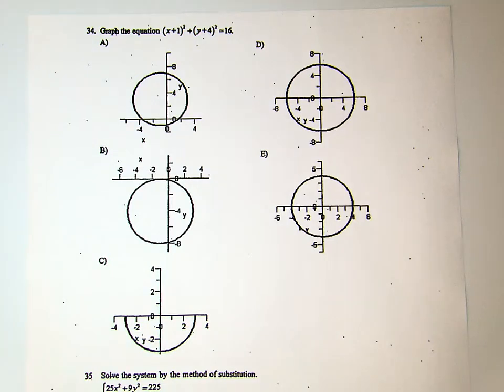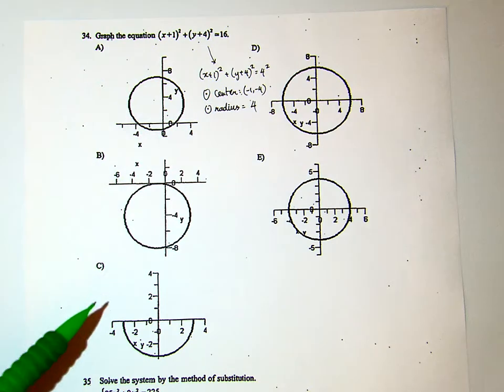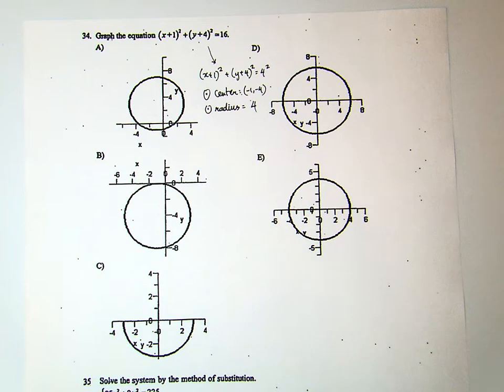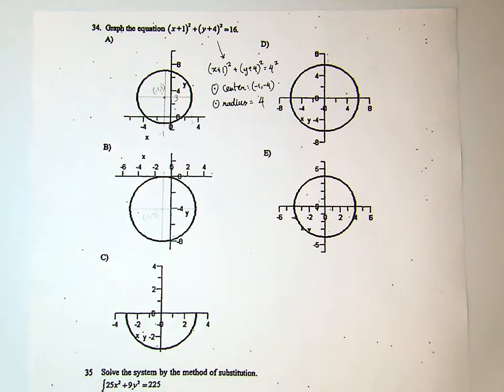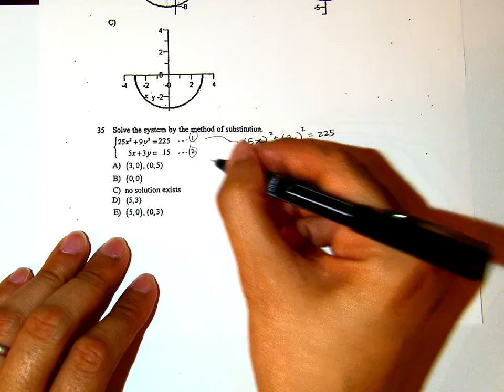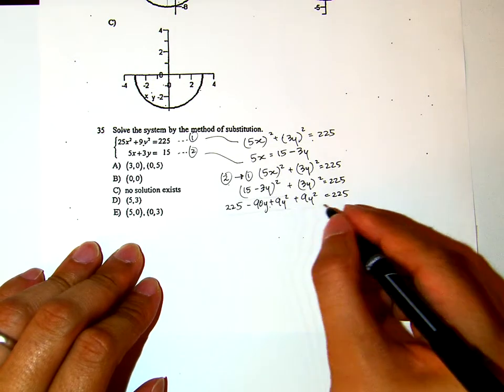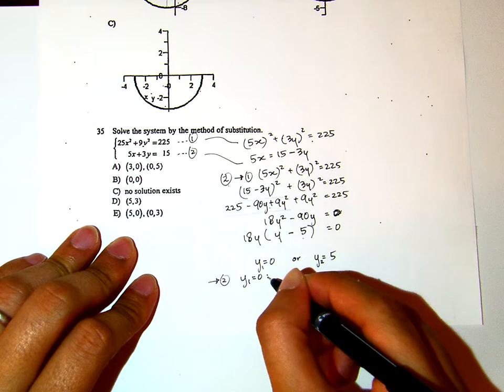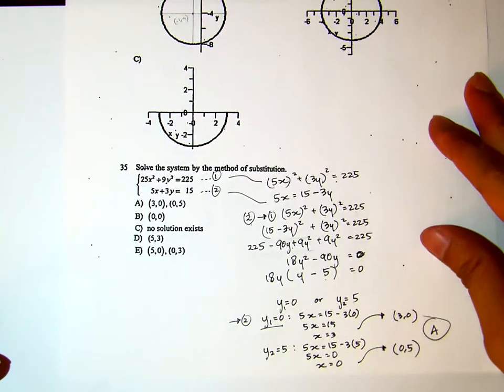F08m125dfv1_16 #34-35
Department Final version1 #34 #35
West Los Angeles College
Thomas Harjuno